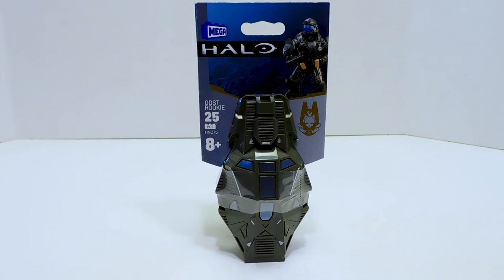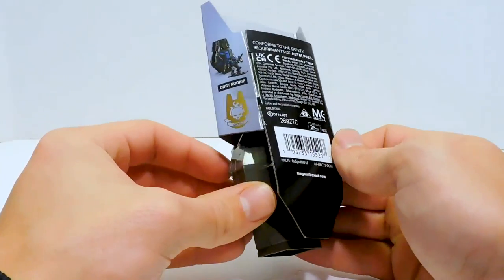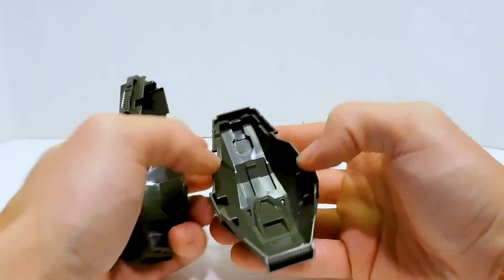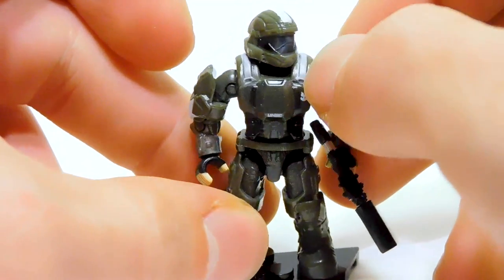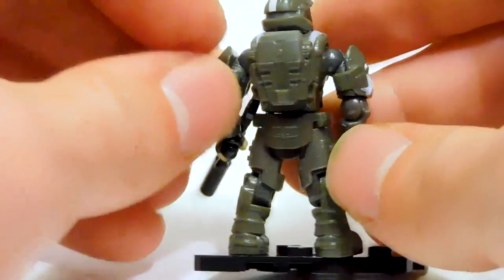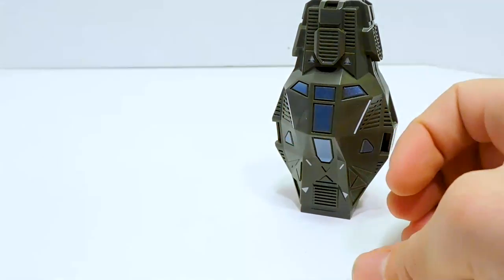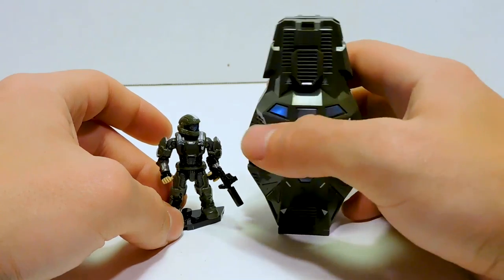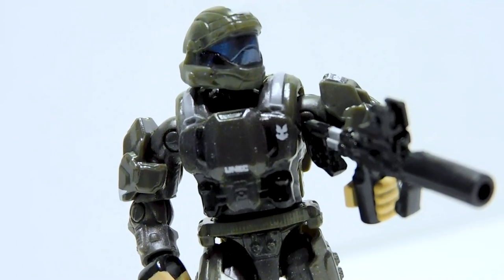Mega Construx Halo Universe ODST Rookie Drop Pod Unboxing Review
In this video, I review one of the new Mega Construx ODST drop pods: ODST Rookie!! Sometimes it pays to be the strong, silent type.

These new pods feature the work of @brickman1175 and Spiteful117 in the instructions!